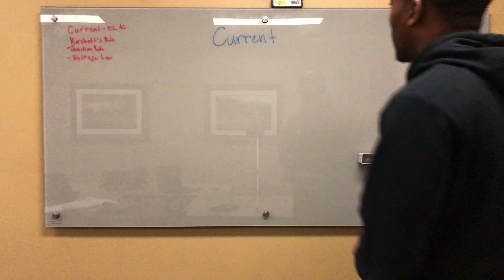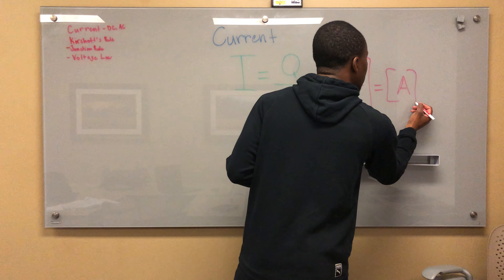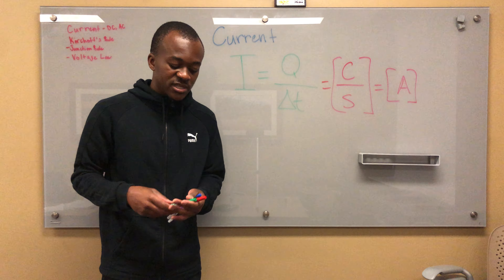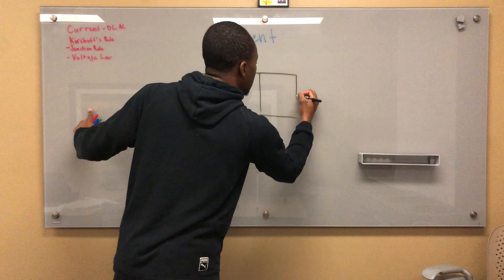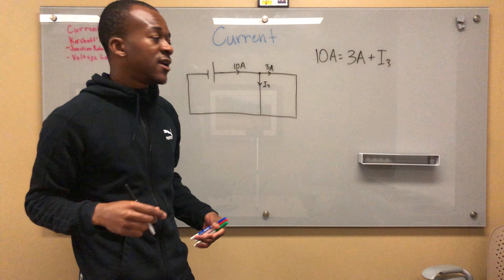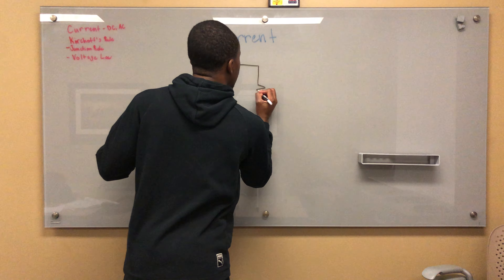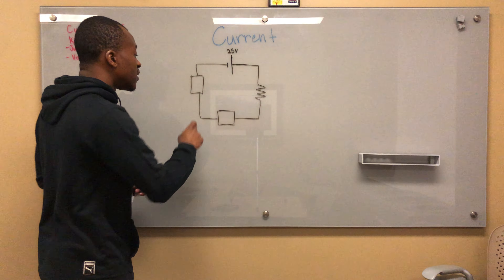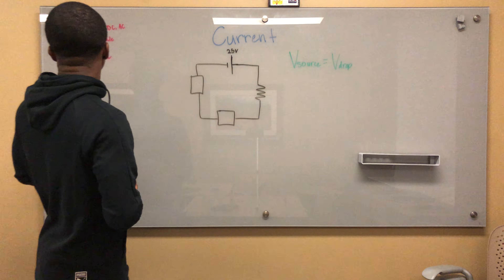MCAT Physics: Current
This video introduces concepts of current and tackles concepts like Kirchoff's Current Rule and the Loop Rule. Following Kaplan MCAT Physics and Math Review book.